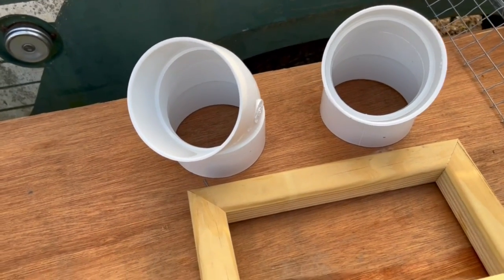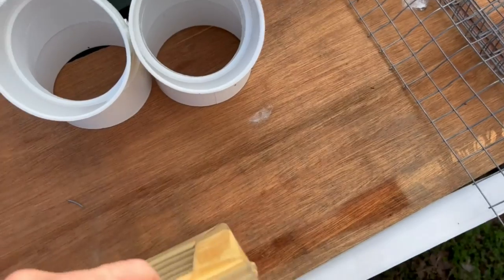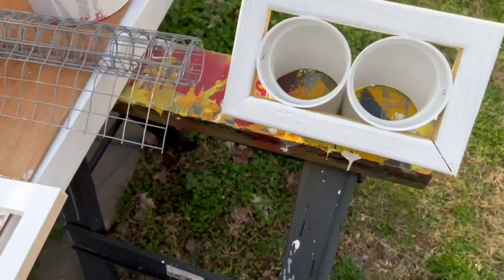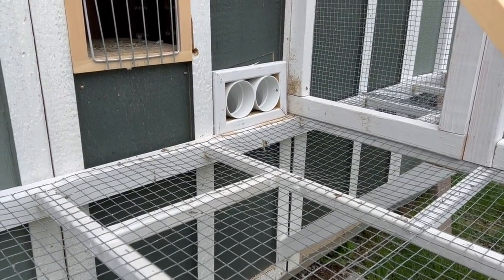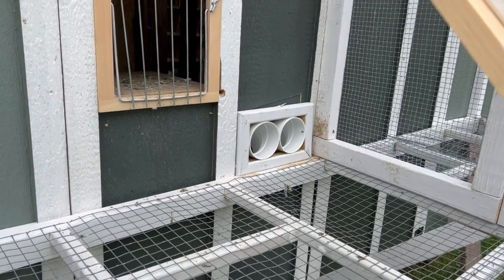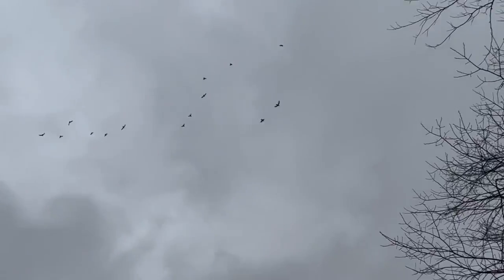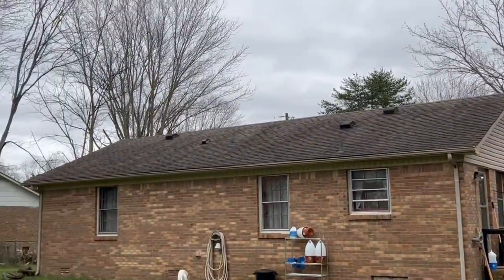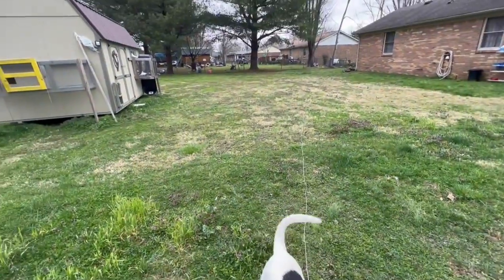DIY – Cheap Easy Drop Trap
Didn’t have much time this week to work on the Aviary. So, I finished making the cheap easy drop trap I have been using for years.

Mail may be sent to:
Rich on Life Lofts